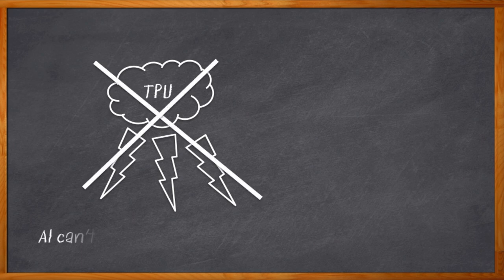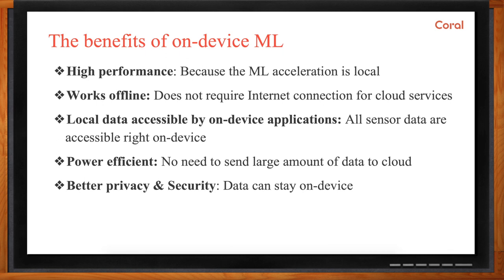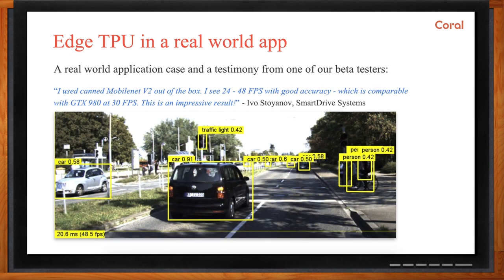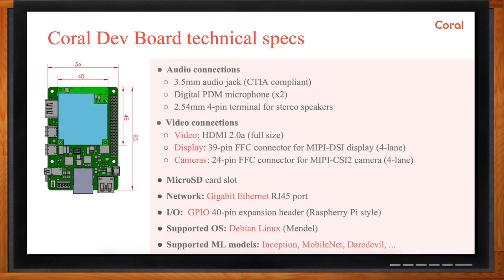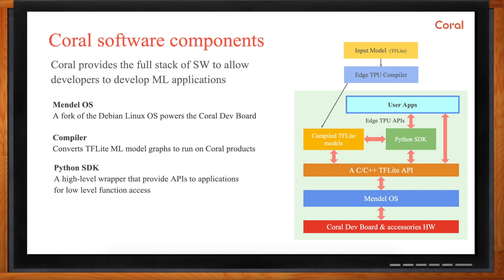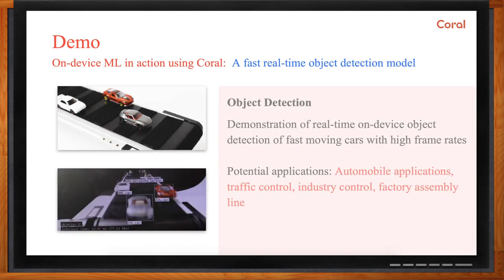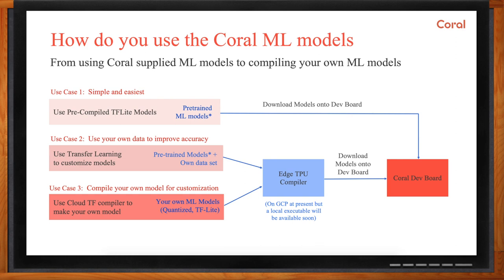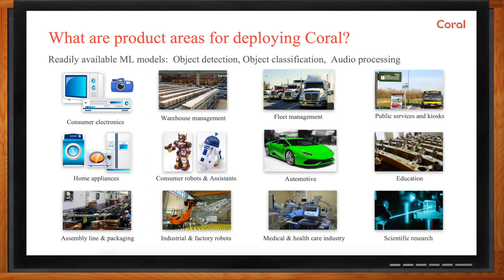Introducing Google Coral -- Google and Mouser Electronics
March 31, 2020 -  AI inference at the edge is exploding right now. Numerous designs that can’t use cloud processing for AI tasks need high-performance, low-power AI acceleration right in their embedded designs. Wouldn’t it be cool if those designs could have their own little Google TPU? In this episode of Chalk Talk, Amelia Dalton chats with James McKurkin of Google about the Google Coral edge TPU.